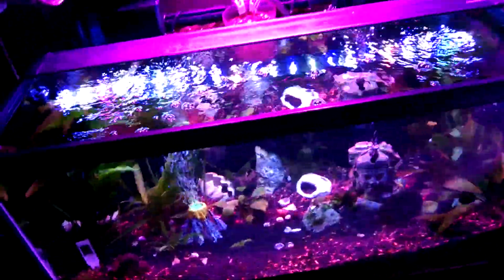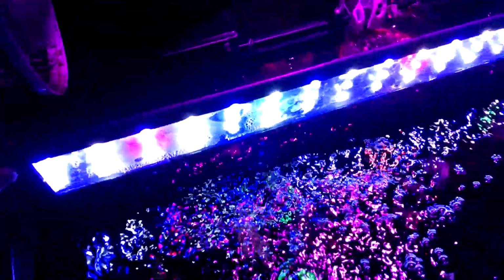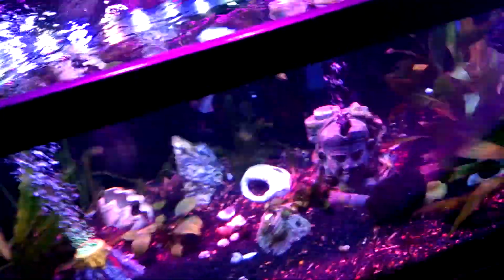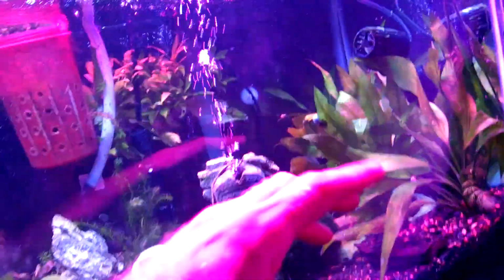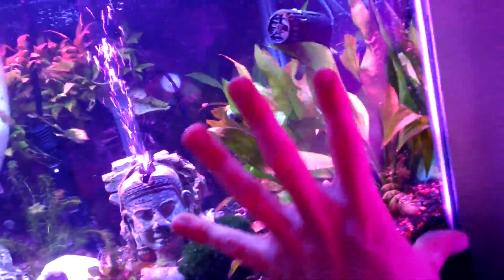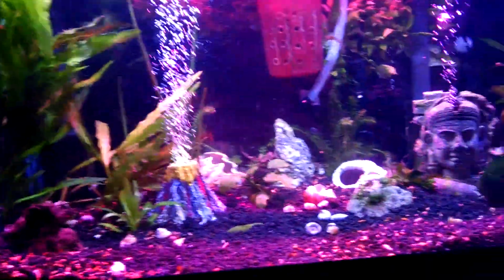Female electric blue acara Condition update #5 Thank you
The Fish Doctor-White spots on fishes pectoral fins - Fin Fractures explained

he is awesome, check out his videos, so much to learn.

Thank you   Stay at Home Cichlid Mom.

i believe ich is cured but have  Fin Fractures this is why these 3 spots just wont not go away.

i am not going to treat with rapid cure, im going to remove all fish but the female acara and put them back in the display, the female acara well stay in the QT tell she heals up. she needs TLC :) according to the Fish Doctor

pristine water quality and good quality food i think she 100 % again soon